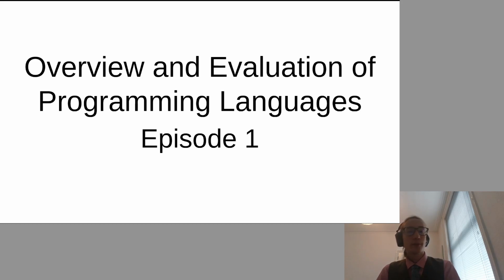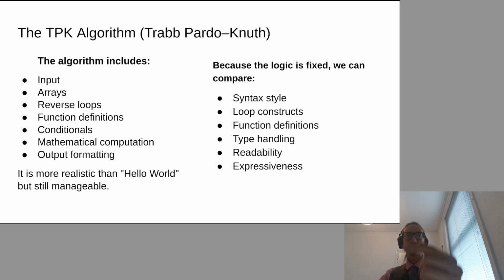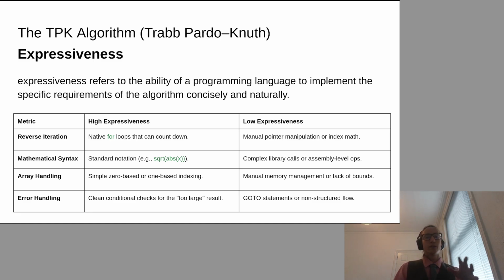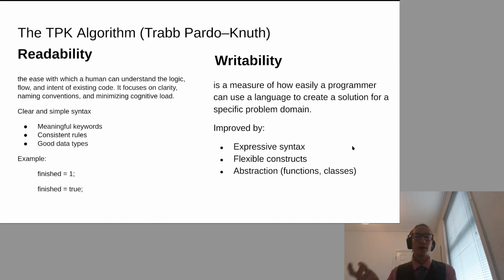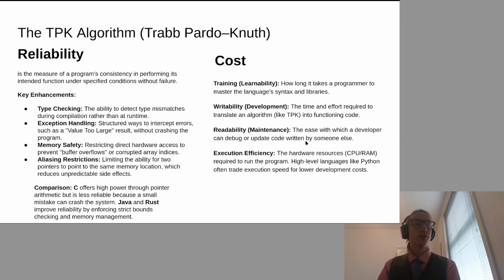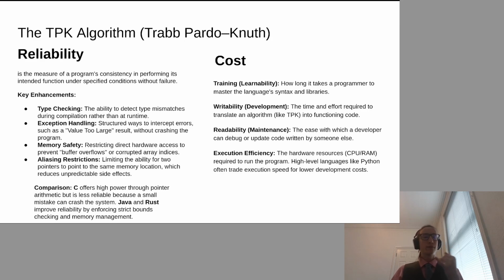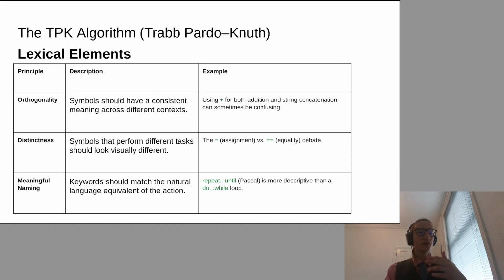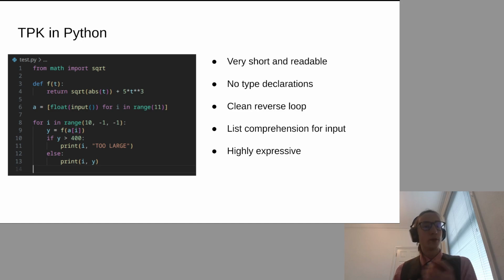TPK Algorithm Explained | Evaluating Programming Language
In this episode, we explore the TPK Algorithm (Trabb Pardo–Knuth) — a classic benchmark program used to compare programming languages.

We break down how it works and use it to evaluate key concepts like readability, writability, reliability, expressiveness, and orthogonality.

The TPK algorithm reads 11 numbers, processes them in reverse, applies a mathematical function, and prints results — making it more meaningful than “Hello World” while still simple enough for language comparison.